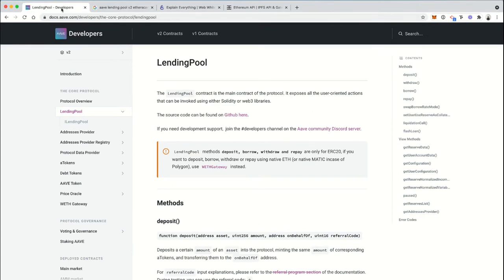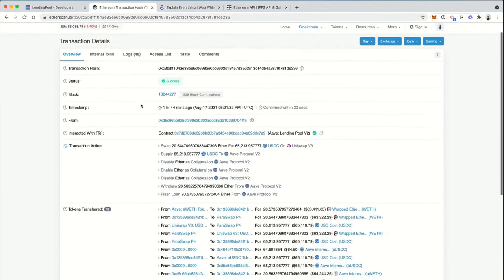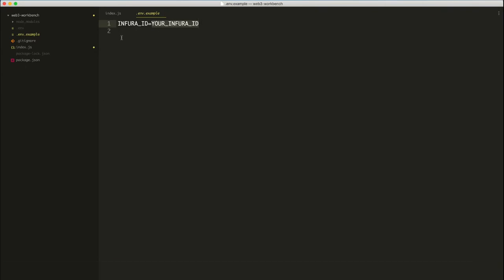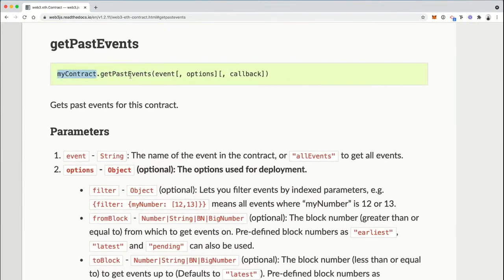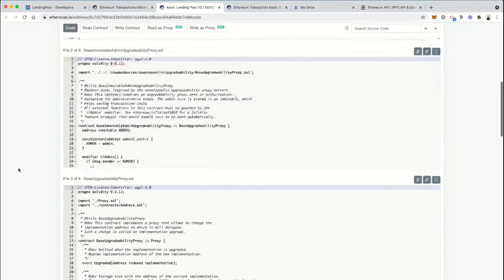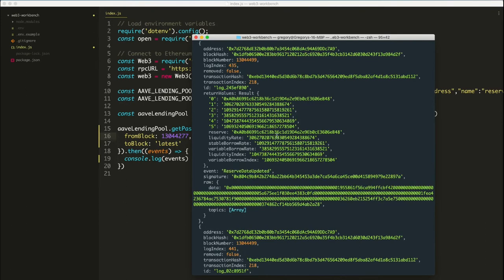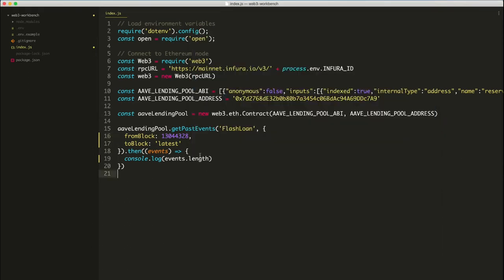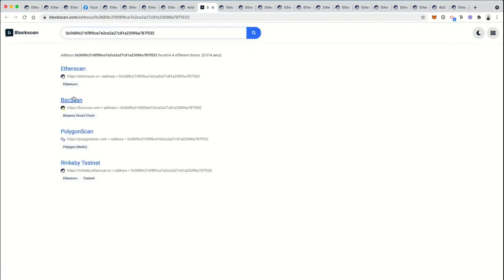Code a flashloan finder app